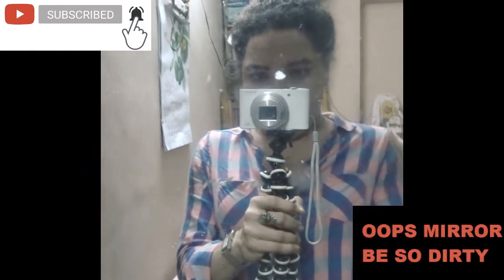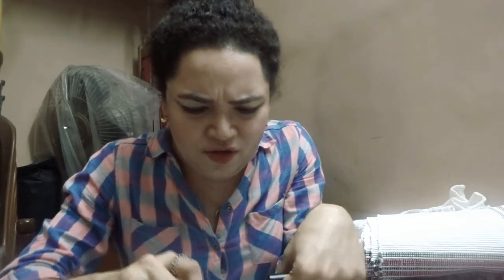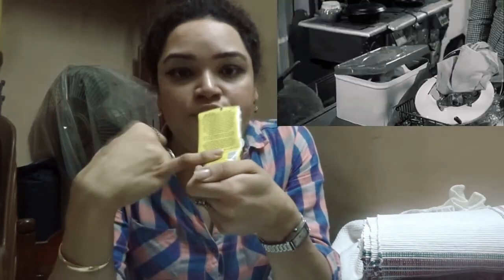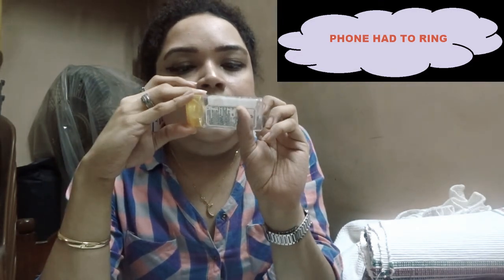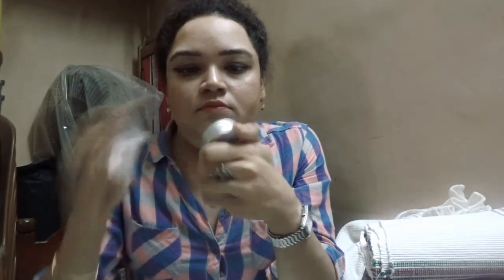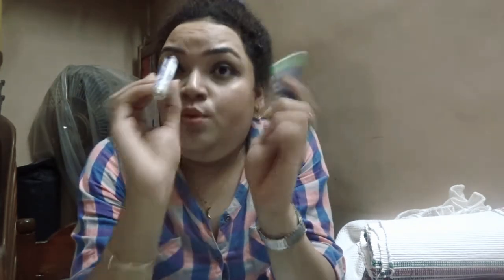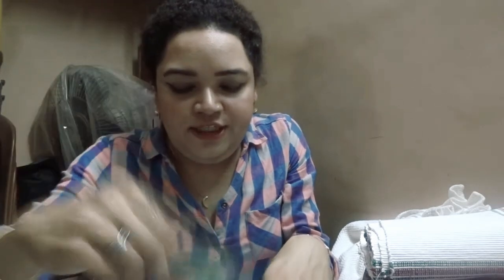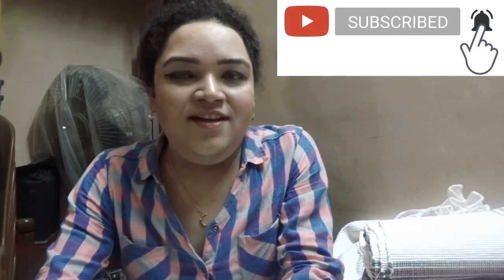All Utilities Pouch EXPLAINED!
What all i have in My All Utilities Pouch is in this video, so enjoy!